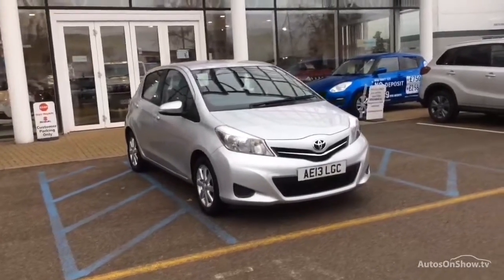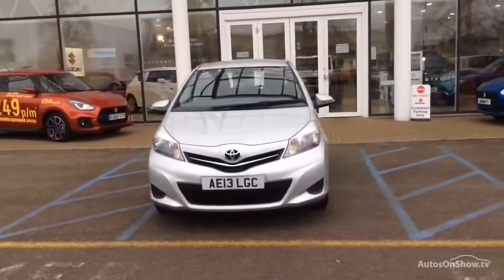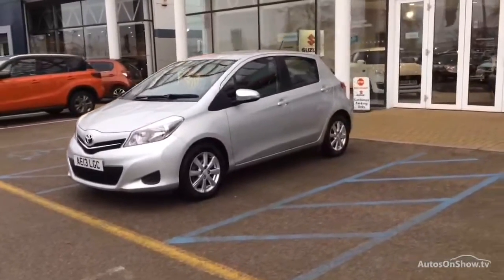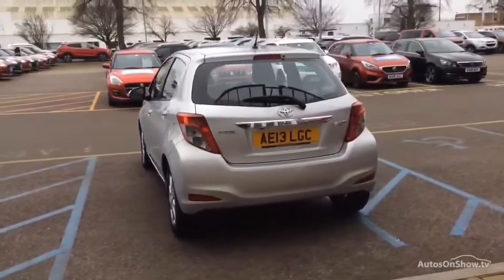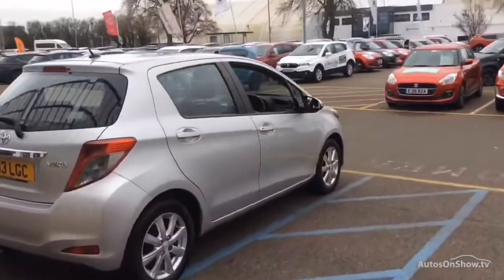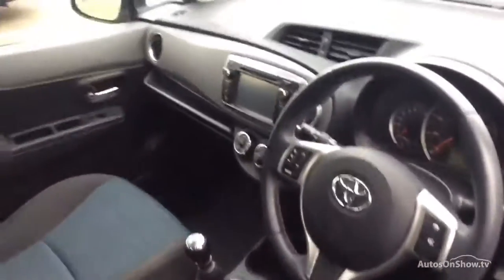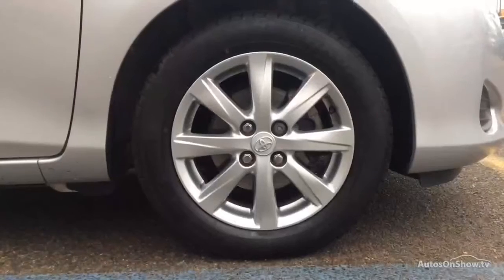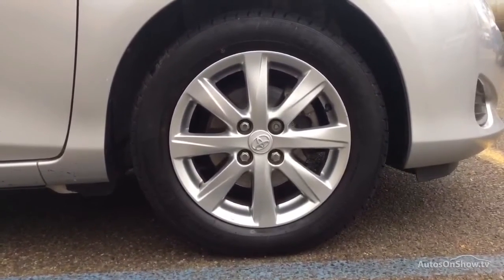AE13LGC TOYOTA YARIS VVT-I TR SILVER 2013, MC Glyn Hopkin Cambridge Suzuki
2013 TOYOTA YARIS VVT-I TR HATCHBACK PETROL, in SILVER